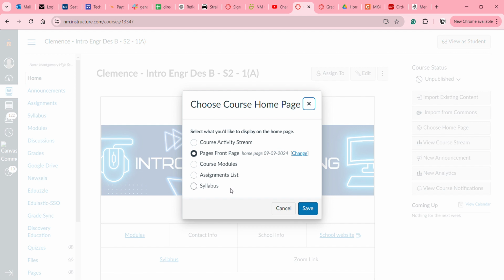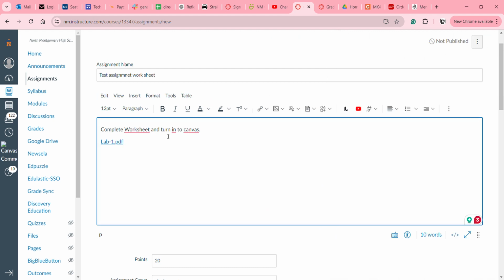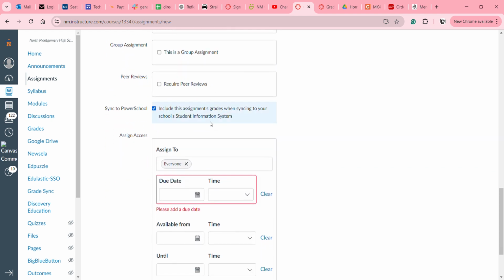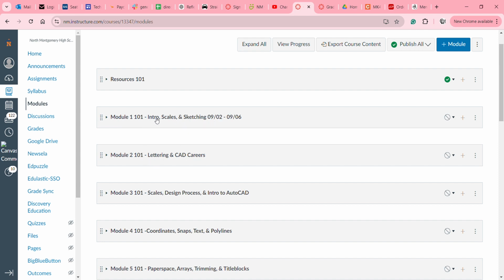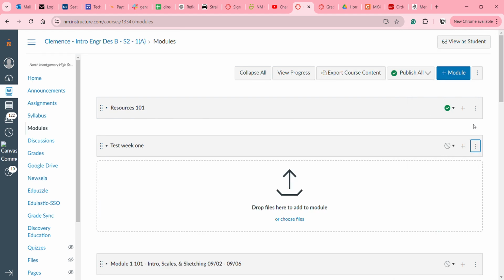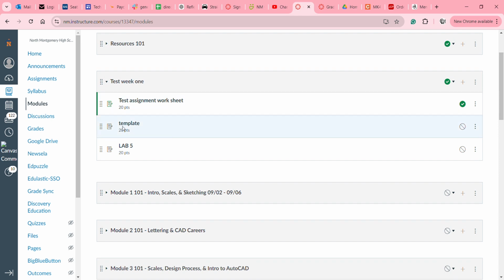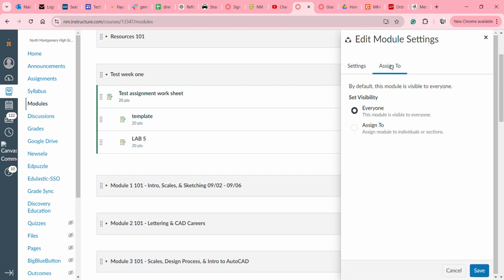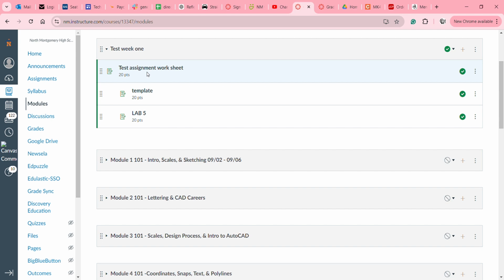Canvas Modules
Review on how to edit modules